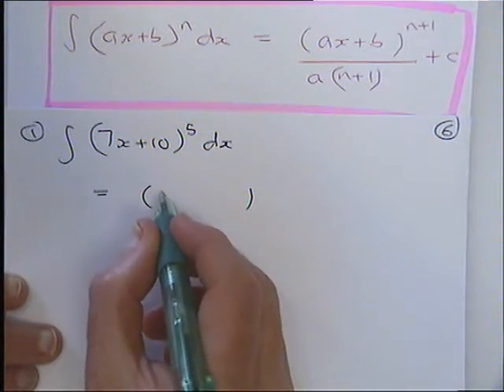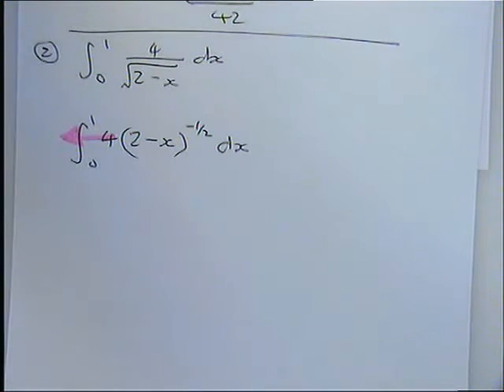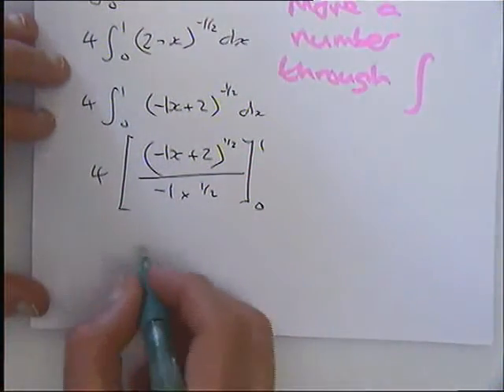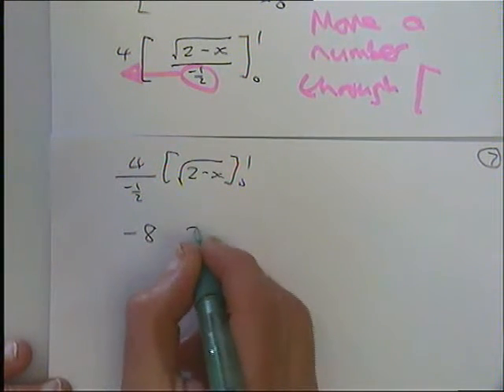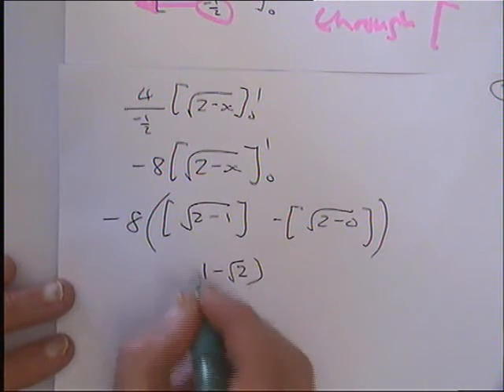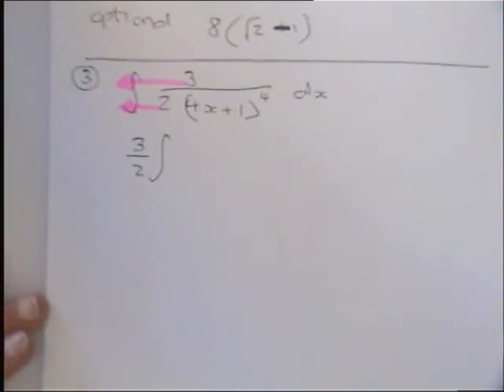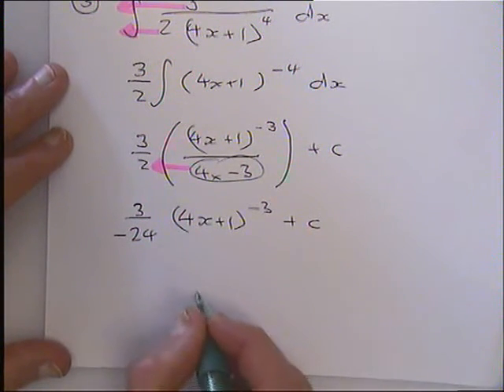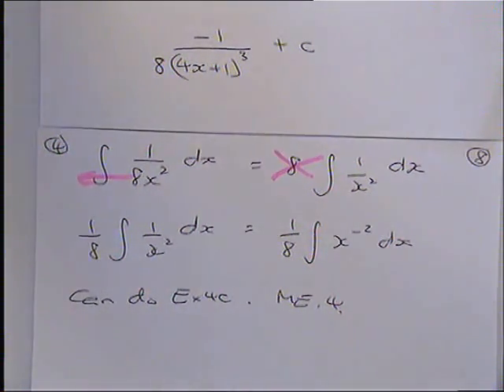Extending differentiation and integration C3 Ch4 Part 5 12B 20160623